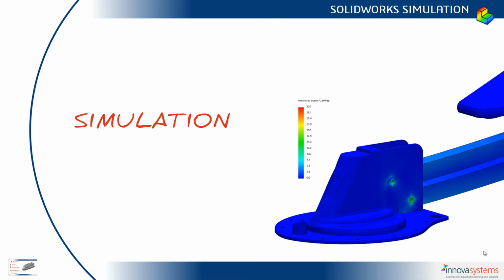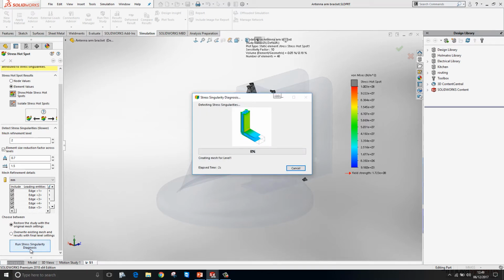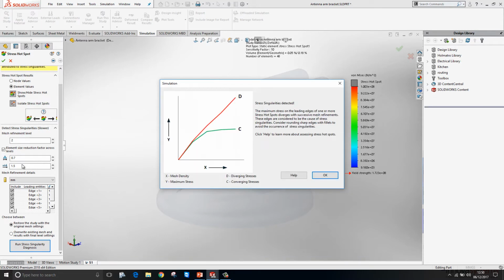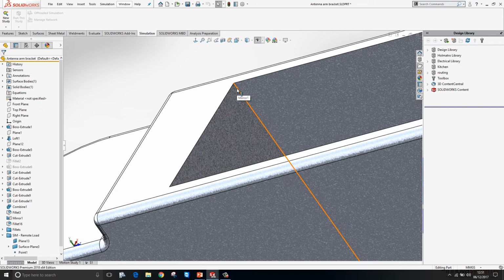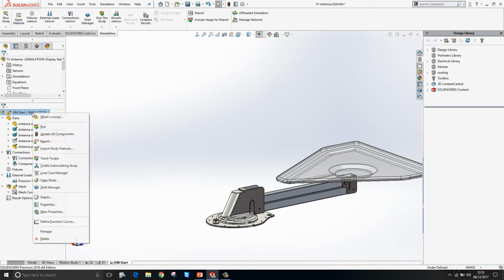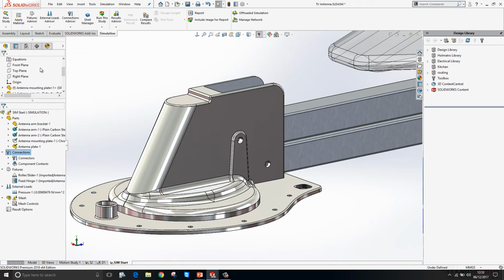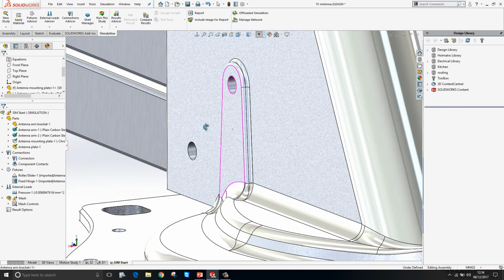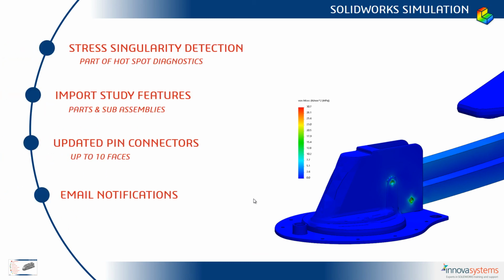What's New SOLIDWORKS 2018 - 05: Simulation